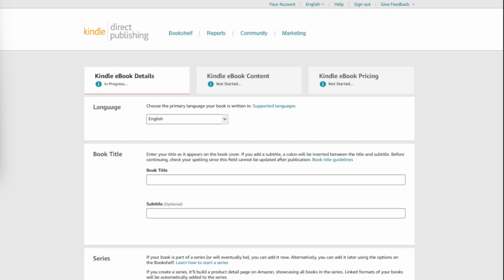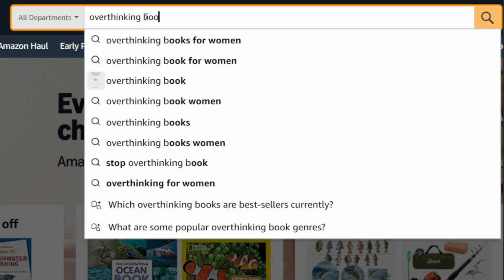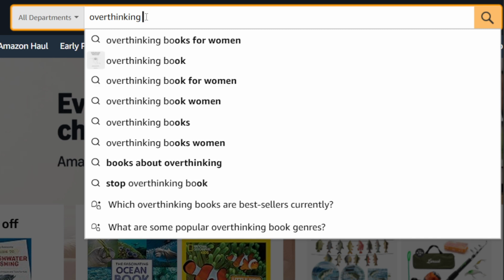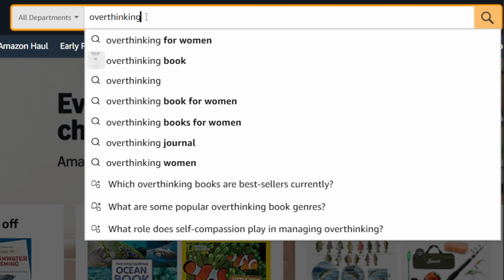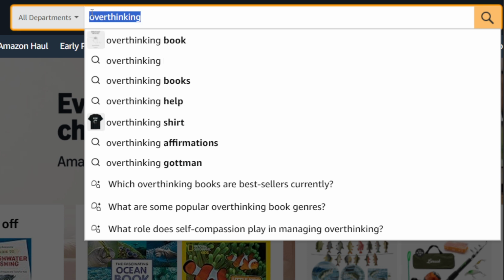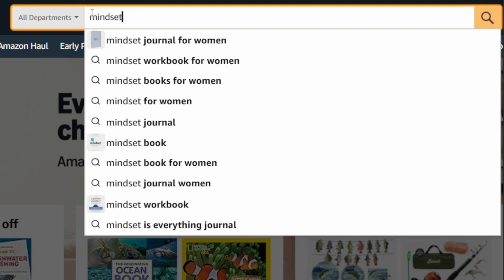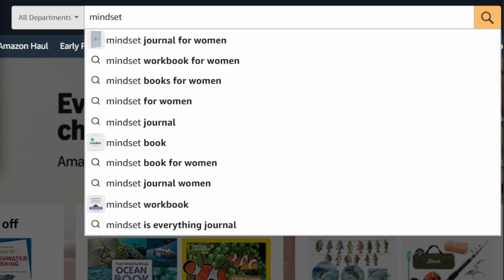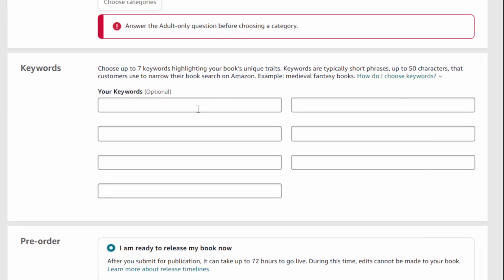How to Choose Keywords That Sell on KDP – KDP Tutorial for Beginners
In today's video, I'm going to teach you how to choose keywords that sell on KDP. This is a one-on-one guide for beginners diving into the world of Kindle Direct Publishing, where finding the right keywords can make all the difference in getting your book noticed and increasing your sales.

Let's start with one of the most powerful tools at our disposal, right under our noses: the Amazon search bar. This step is all about diving into Amazon itself, your future sales platform. Spend some time typing in potential keywords related to your book’s topic, genre, or niche. As you type, pay close attention to the autocomplete suggestions that show up. These are not just random suggestions; they’re generated based on real user searches, indicating popular terms people are actively looking for. Jot down these keywords because they'll lead us to our next point: selecting keywords with high demand yet low competition.

Now, what does high demand and low competition really mean in the world of KDP? Basically, we’re looking for keywords that lots of people are searching for, but not too many publishers are using. High demand implies there’s an audience eager to buy books like yours. Low competition suggests your book has a strong chance to appear in search results when someone uses that keyword. To refine your keywords further and gauge demand versus competition, tools like Publisher Rocket can provide valuable insights, offering data on how many books are competing for that keyword and even how often they’re searched. This is incredibly handy because it saves you from guessing and guides you towards informed decisions.

As we navigate through the sea of potential keywords, a crucial reminder is to steer clear of irrelevant or misleading terms. Although it's tempting to use buzzwords to increase visibility, stick to keywords that genuinely reflect your book’s content. Misleading keywords might give you a quick uptick in clicks, but they can severely damage your reputation with readers, who will likely leave negative reviews if the content doesn’t match their search expectations. Maintaining authenticity with your keywords paves the way for building trust with potential buyers and ensuring that the right audience finds your book.

Finally, once you’ve gathered and refined your list, it's time to enter these golden keywords during your KDP setup. In the Kindle Direct Publishing dashboard, there’s a designated section for keywords. This is where you input those carefully selected terms. Think of this step as planting seeds in fertile soil; you're setting the stage for your book to sprout and thrive in the marketplace. Be strategic with your choices—balance between broader terms that have mass appeal and niche phrases that attract a more targeted audience.

And there you have it, a roadmap to choosing keywords that truly sell on KDP. By combining research, strategic thinking, and authenticity, you can position your book for success in the competitive world of online publishing.